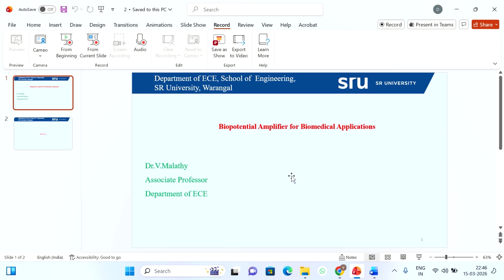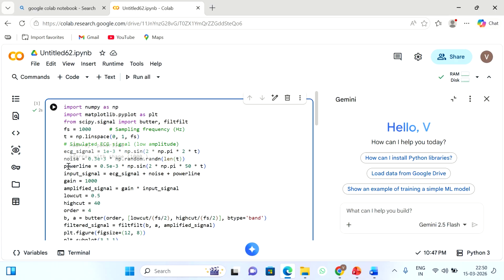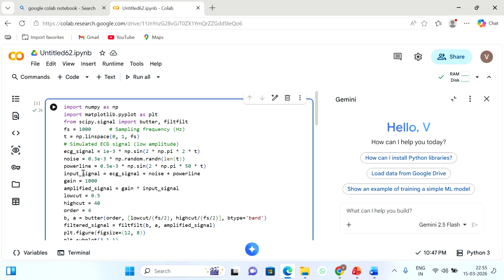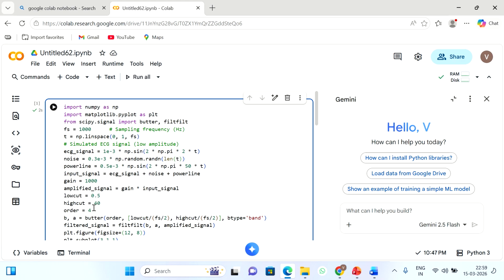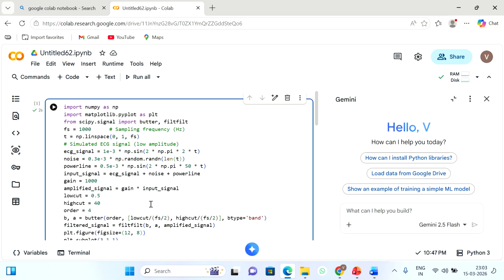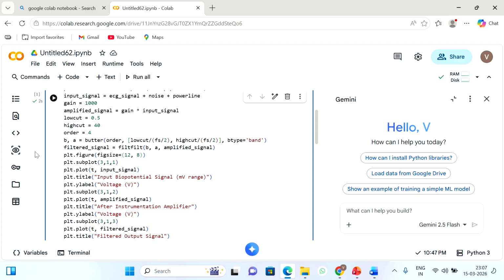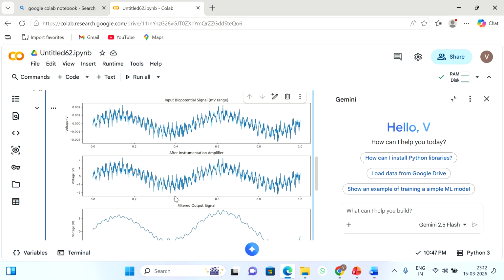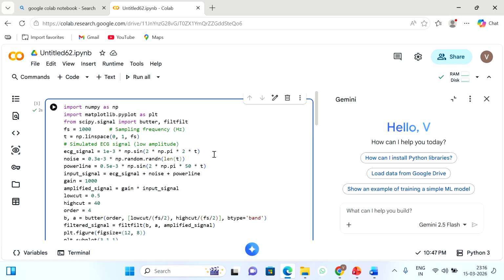BIOPOTENTIAL AMPLIFIER FOR BIOMEDICAL APPLICATIONS